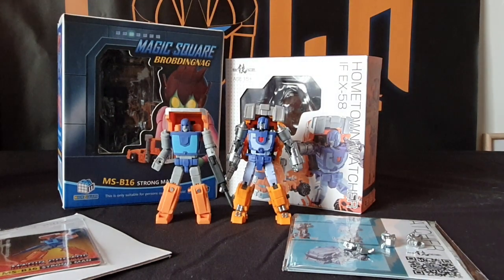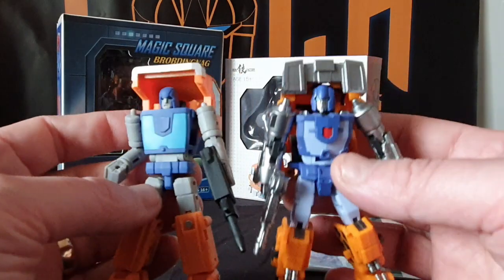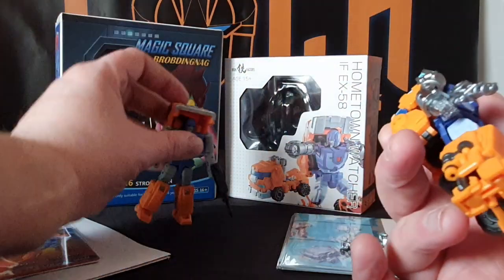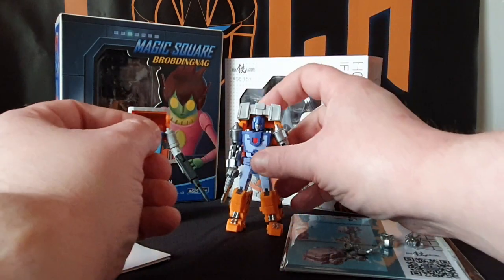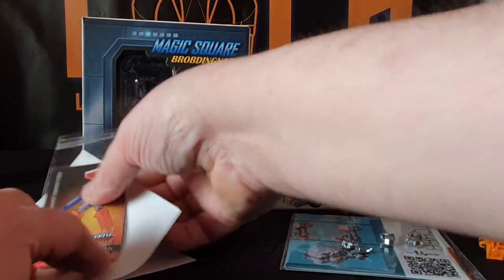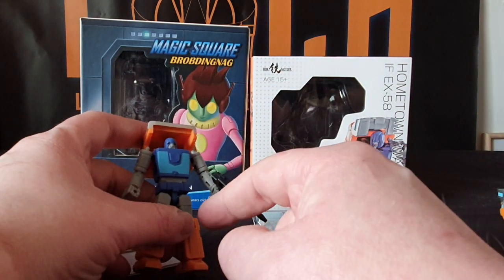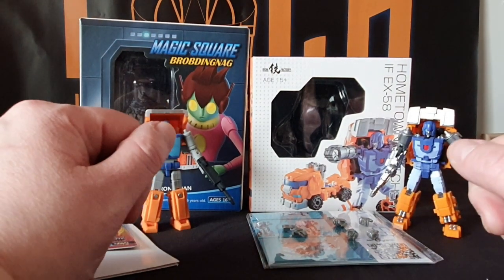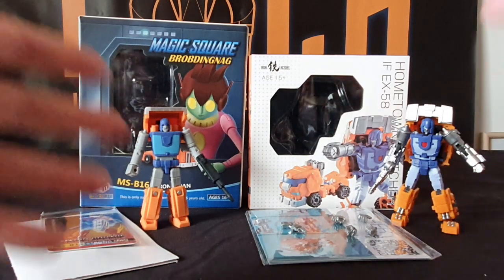Magic Square mstoys VS Iron Factory IF Huffer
Welcome to the LOCR.

Plain and simple. Iron factory VS Magic Square HUFFER video. Enjoy.

all links to instagram and facebook are in the ABOUT ME section on this channel.

Intro song is by ONLAP and is called 'ROCK AIN'T DEAD' of which I would like to publicly thank you the awesome group for the use of their track.

You can find Onlap here on youtube, Instagram and Twitter. Here are their links.